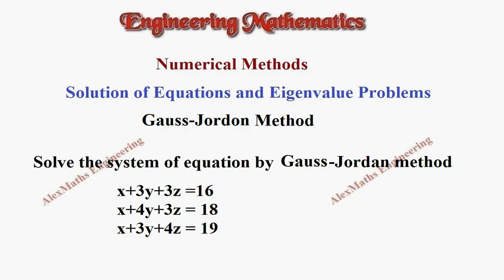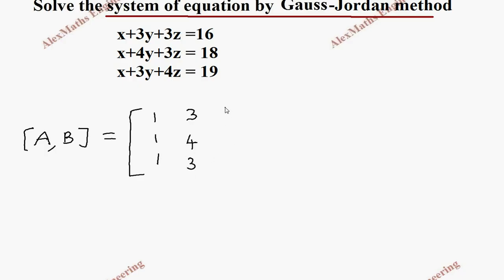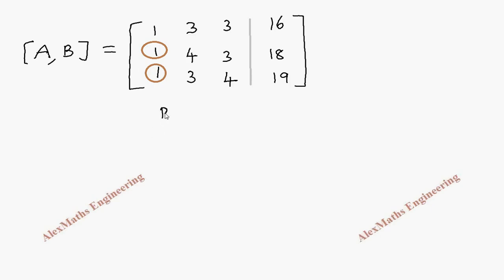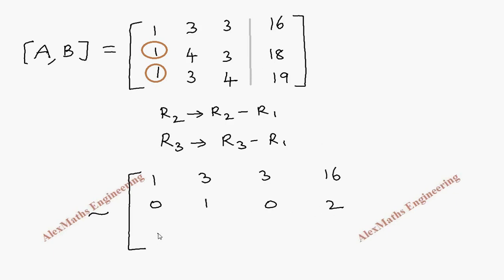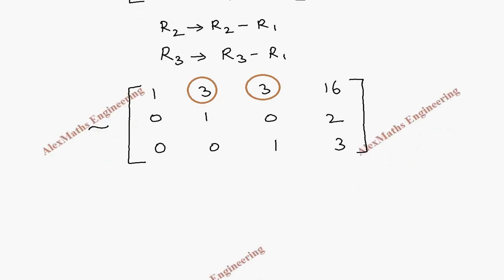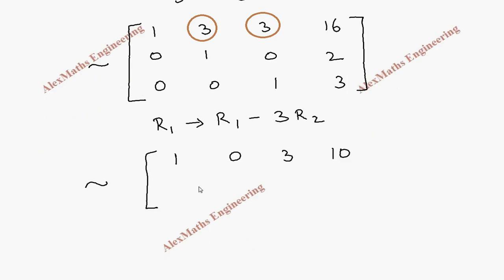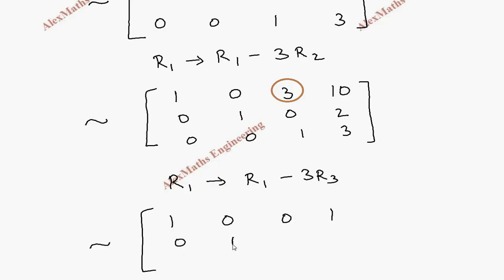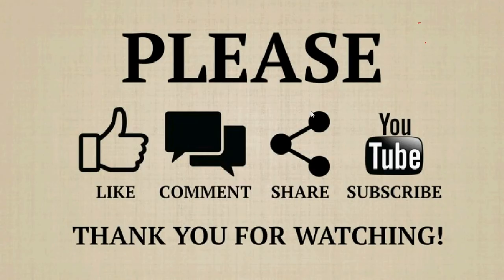Gauss Jordan method – Pivoting Problem 1 Numerical Methods Engineering Mathematics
Solution of algebraic and transcendental equations – Fixed point iteration method – Newton Raphson method – Solution of linear system of equations – Gauss elimination method – Pivoting – Gauss Jordan method – Iterative methods of Gaus Jacobi and Gaus Seidel – Eigenvalues of a matrix by Power method and Jacobi’s method for symmetric matrices